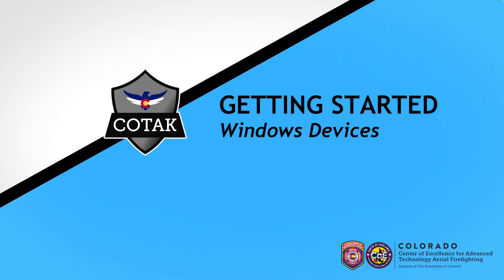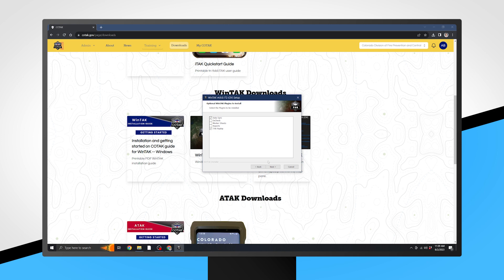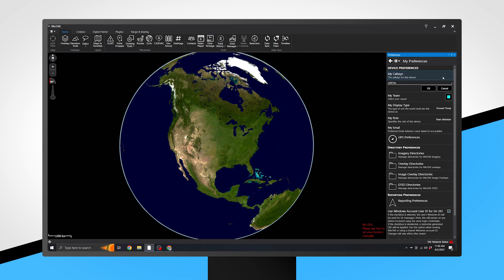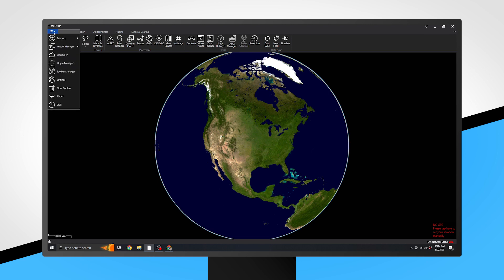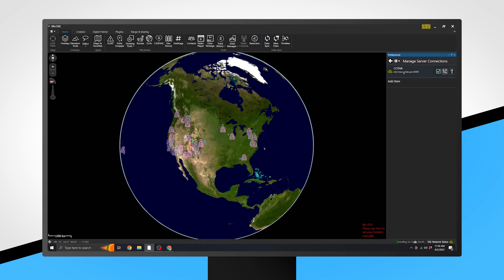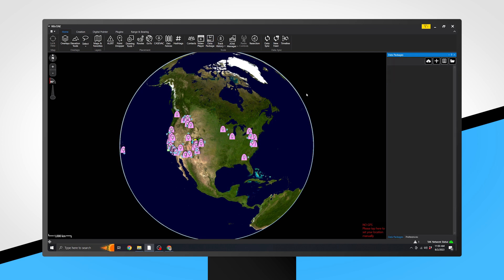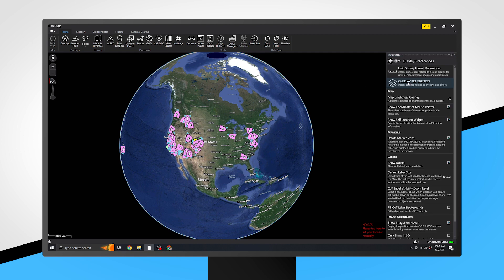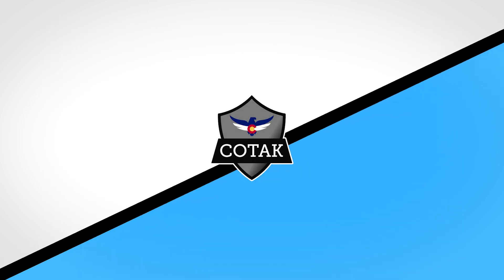WinTAK Getting Started Tutorial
In this Windows Team Awareness Kit tutorial, we walk you through initial setup of your device. Follow along to learn about connecting to the COTAK server, adjusting preferences, and creating callsigns and roles.

Timestamps -
0:24 Installing
1:30 Callsigns, Teams, and Roles
2:38 Connecting to Server
3:49 Channels & Base Maps
5:30 Units of Measurement
6:00 Setting Location